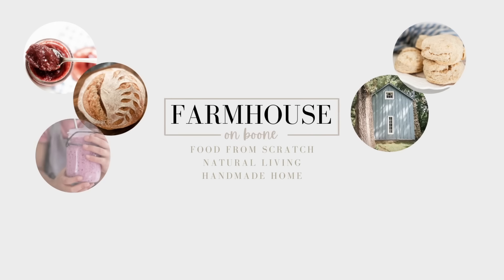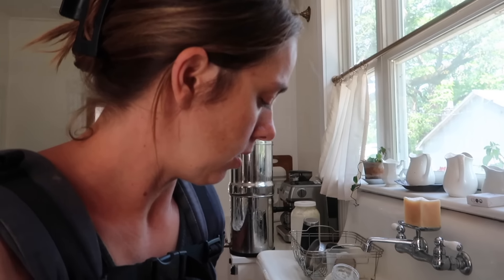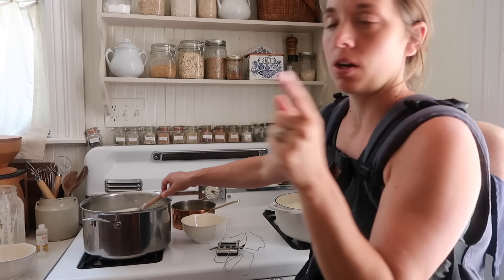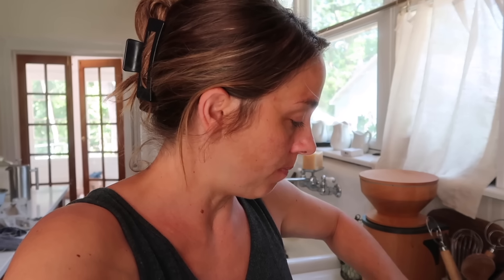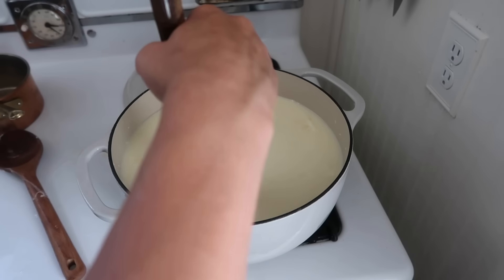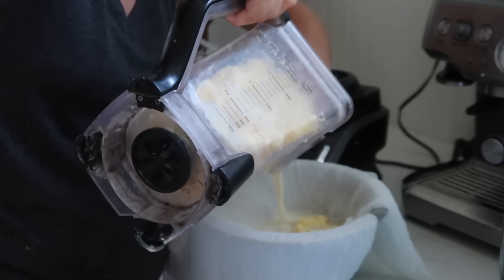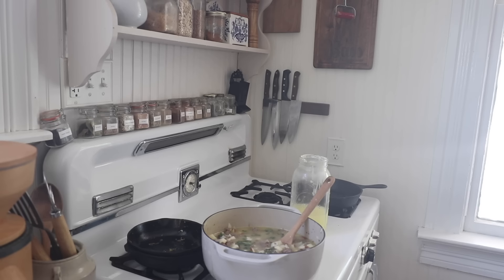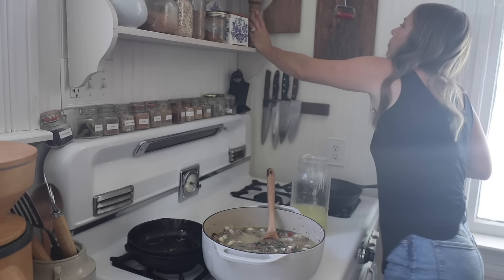Making Fresh Mozzarella Cheese from our Raw Milk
Our dairy cow, June, produces more milk than our family of 9 can drink. One of my favorite ways to use it all up is with homemade mozzarella cheese. It takes 30 minutes and is very easy for beginners. I like to make a protein rich soup with the resulting whey. Though you can make the cheese with whole milk, I prefer to first take the cream off and make grass-fed raw butter!

1 1/2 teaspoons citric acid dissolved in a little water
1/4 teaspoon animal rennet dissolved in a little water
1 gallon milk

1. Add the citric acid/water mixture to a large pot. Add the milk to the pot. Heat to 100 degrees.
2. Remove from the heat.
3. Add the animal rennet/water mixture. Incorporate throughout, making sure to get it all the way to the bottom of the pot but not agitating it too much.
4. Still the milk, and add a lid. Allow it to sit for ten minutes.
5. Cut the curds.
6. Strain off the whey.
7. Press out any excess whey.
8. Add the cheese back to hot water and stretch it. (You could also heat it up in a microwave.)
9. Stretch it a few more times and add salt to taste.